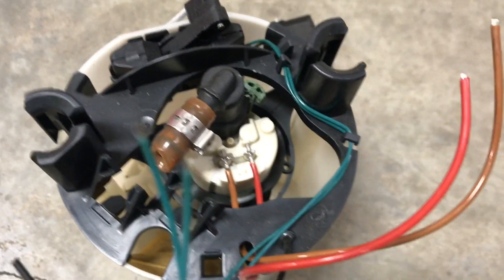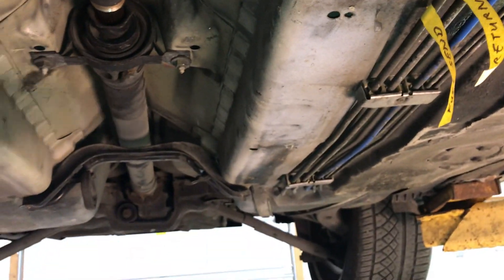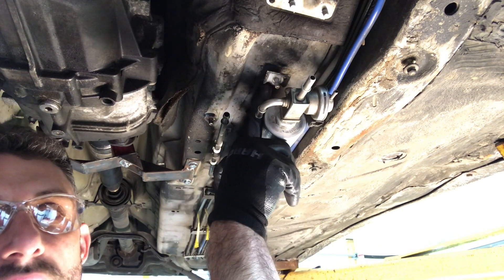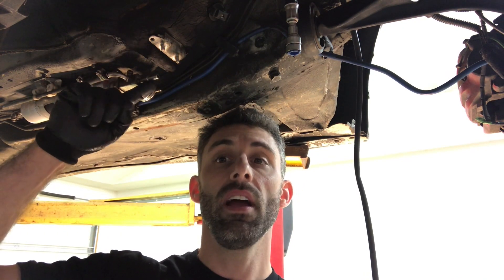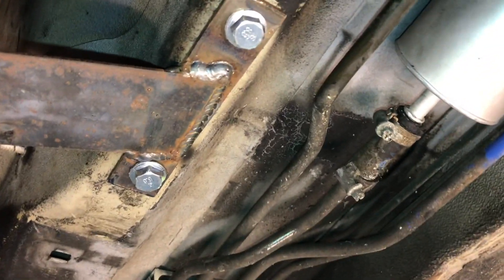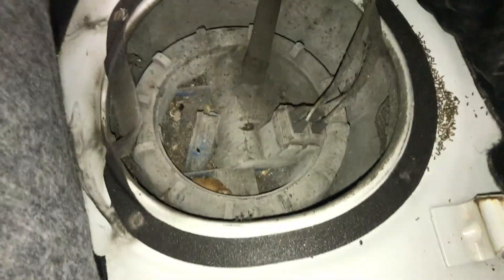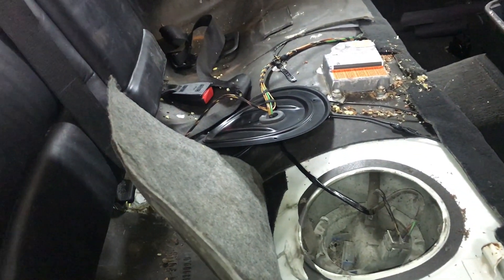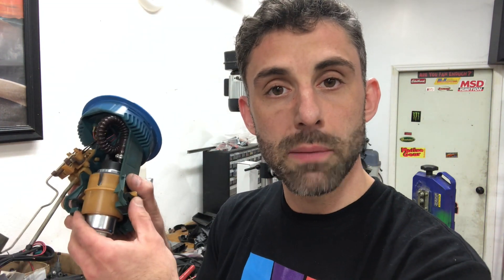Hooking Up Fuel Pump, Regulator, And Electronics Talk For The M3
Today I come back from a recovered common cold the last week. But I'm back and ready for action! So what better way to start back up with some fuel; Fuel for the car, Fuel for the soul, fuel for my mind!

Today we replace the old grody fuel filter/regulator assembly with a new E46 M3 version, set to 5 bar. We also replace the in-tank fuel pump with a new Walbro 255 version to handle all the power that's required of the N54.

Finally, we go through the EKPS Fuel Pump Relay. We discuss pinouts at a high level, but will tackle the physical wiring in another episode coming up in the next week.

E30 M30, M60, M62/S62 Swap Guides available for purchase!